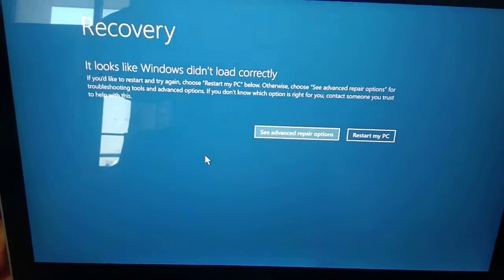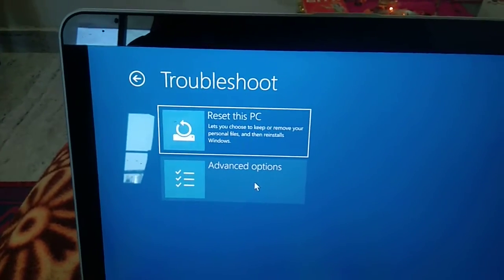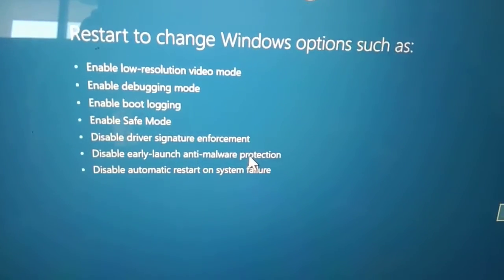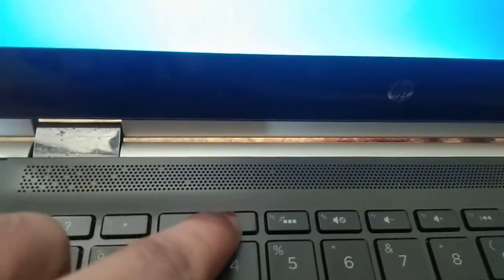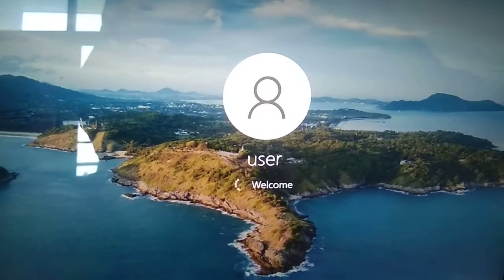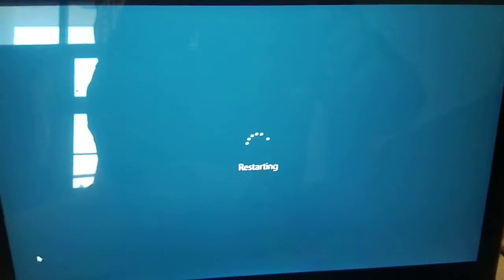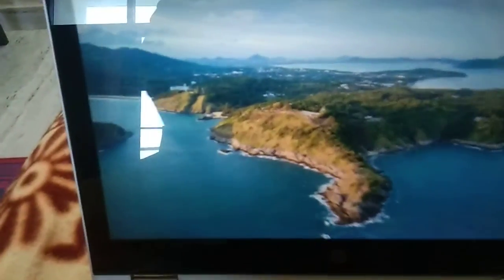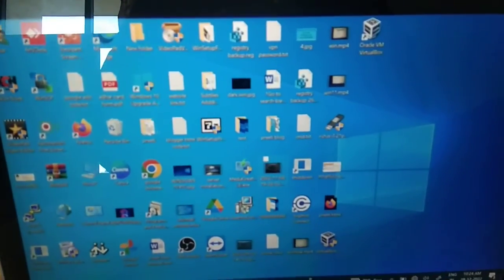Recovery , It Looks Like Windows Did Not Load Correctly On Windows 10,11,8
✅ This instructions in this video tutorial can be applied  for  laptops, desktops, computers, and tablets which run the Windows 10 /11/8 systems. This tutorial will work on all hardware manufactures, like Dell, HP, Acer, Asus, Toshiba, Lenovo, and Samsung